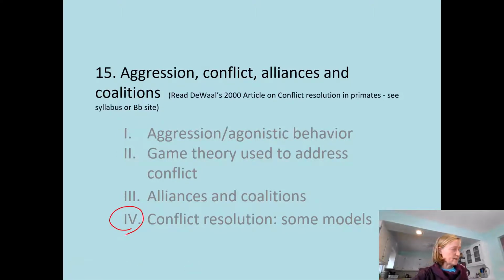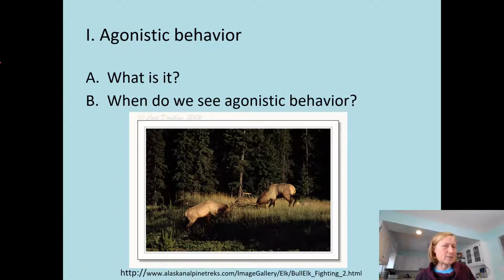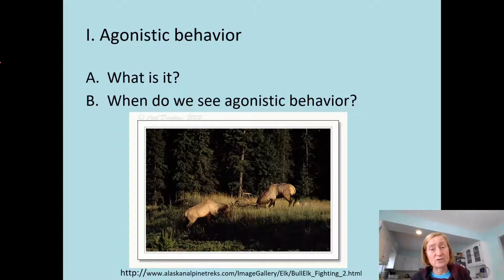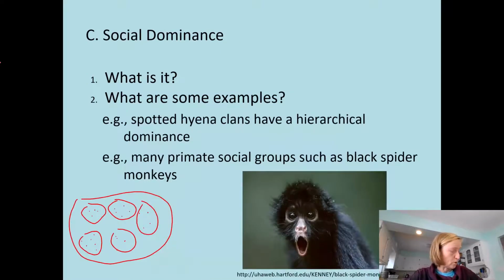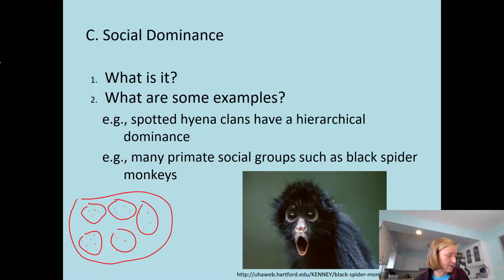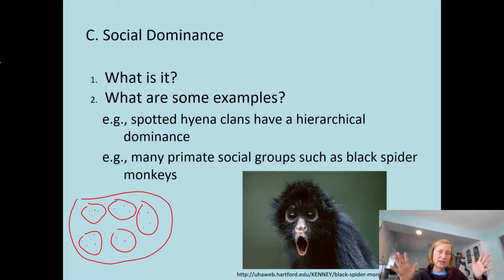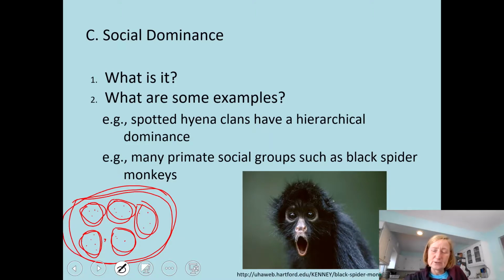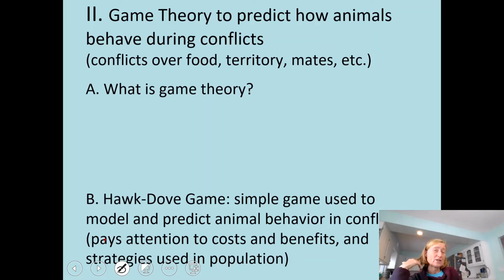15 Aggression conflict alliances and coalitions Part I